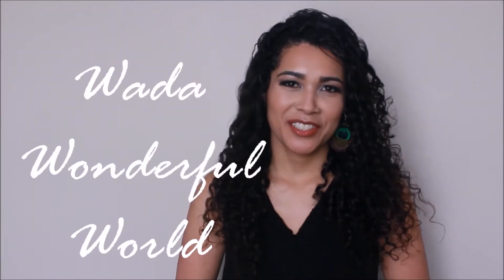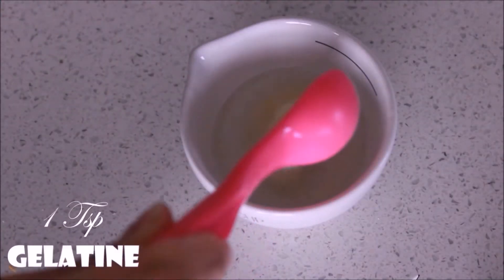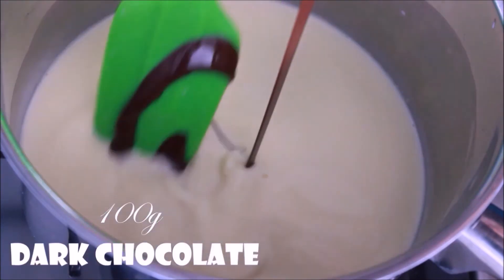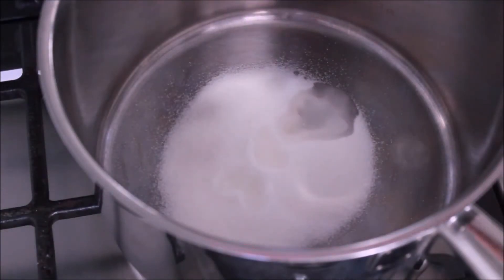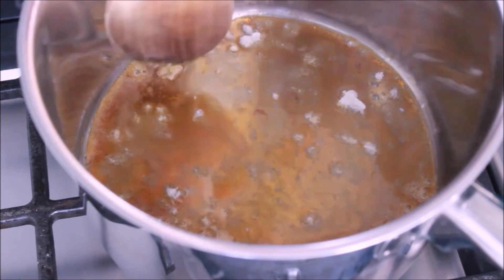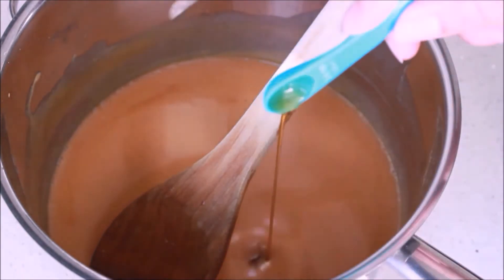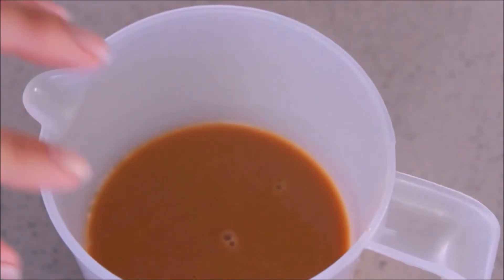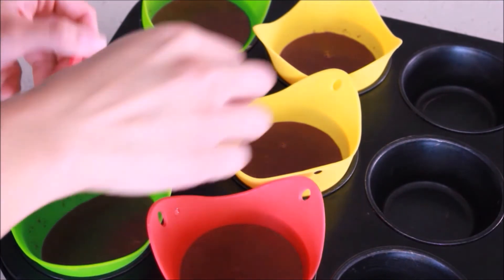Salted Caramel Panna Cotta/ Monica Wada/ Wada Wonderful World of Baking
I absolutely love salted caramel and this Panna Cotta is no exception=Delicious meting in your mouth.

RECIPE
Salted Caramel and Chocolate Panna Cotta
300ml of Cream
100ml of Milk
1 Tbsp of water
1 Tsp of Gelatine
80g of Caster sugar
1/4 Tsp of vanilla extract

100g of Caster sugar
2 Tsps of water
300ml of cream
1/4 tsp of vanilla extract
1 Tbsp of water
1 Tsp of gelatine
1/4 Tsp of salt

If you make this recipe, I would love to see your pictures, you can share on Instagram or Facebook with a hashtag